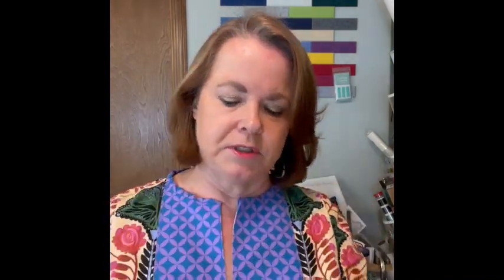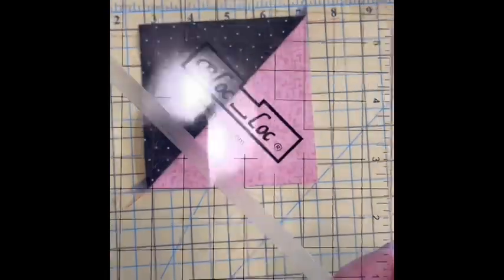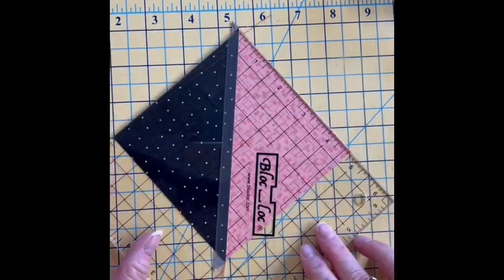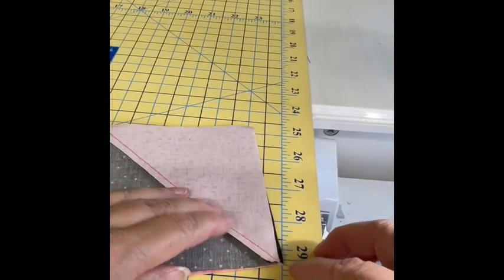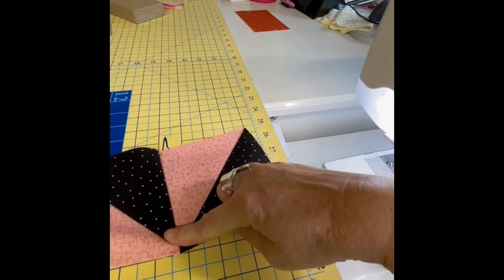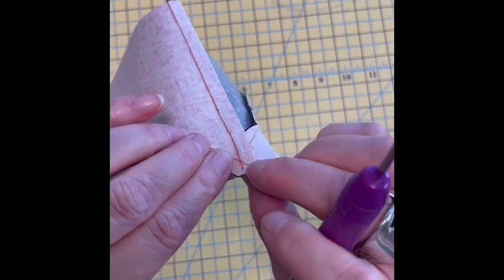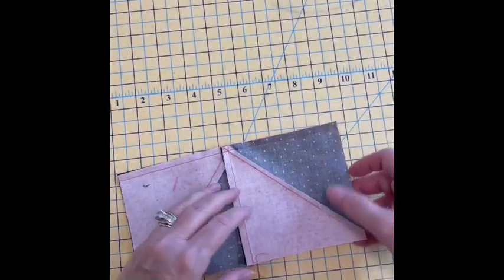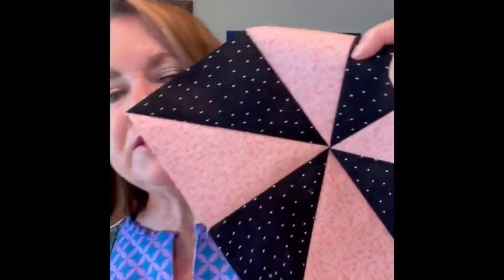Sunday From the Sewing Room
How to make a simple pinwheel block using @BlocLocRulers and getting flat seams